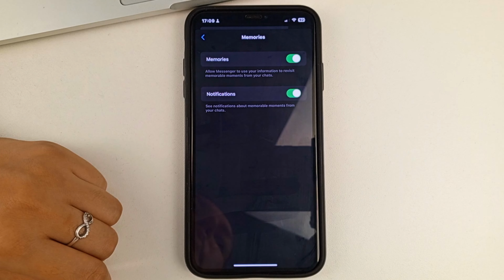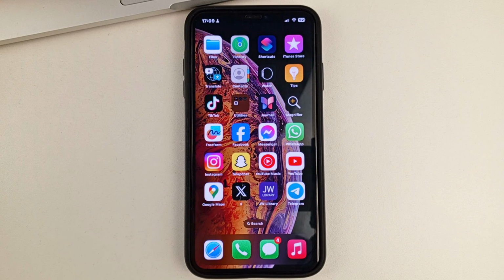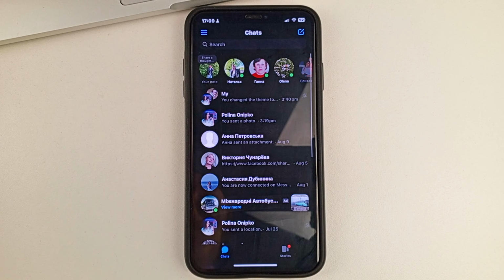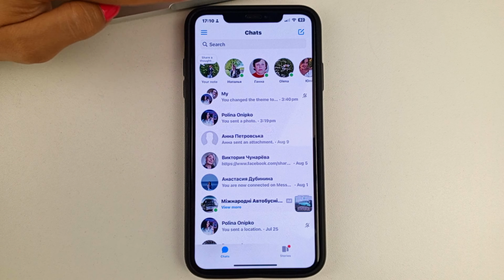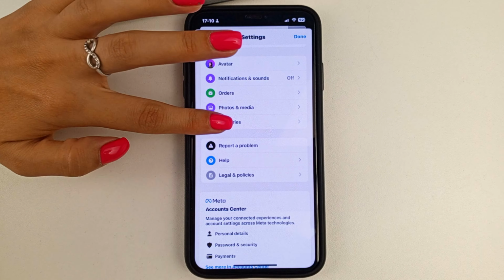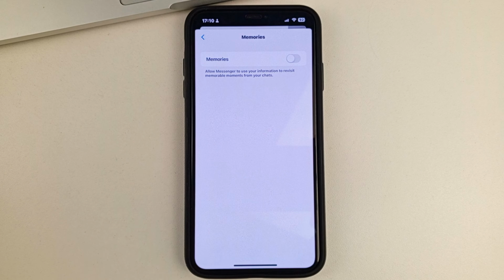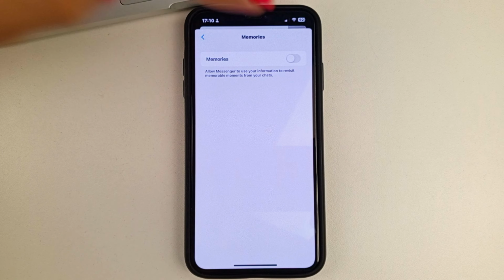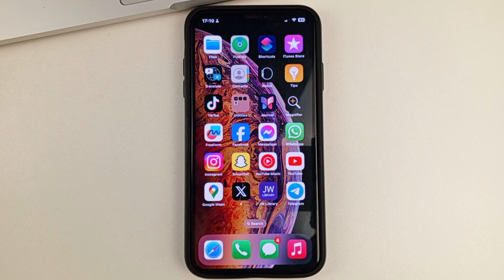How To Turn Off Memories On Messenger - Full Guide